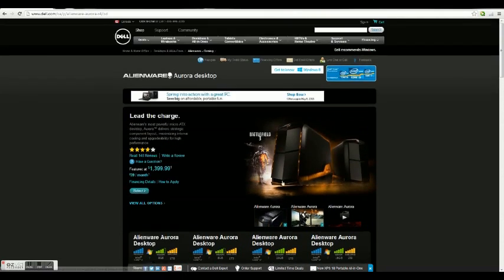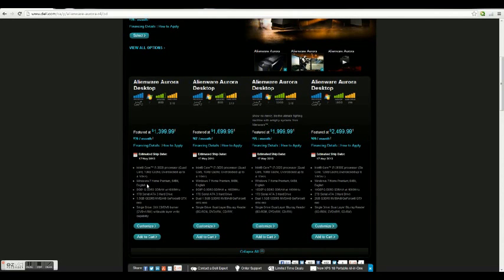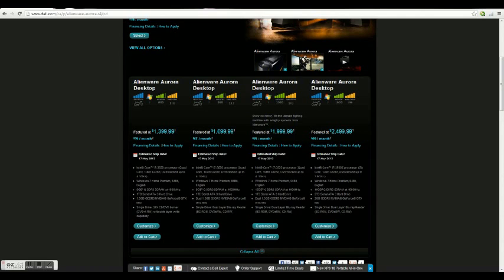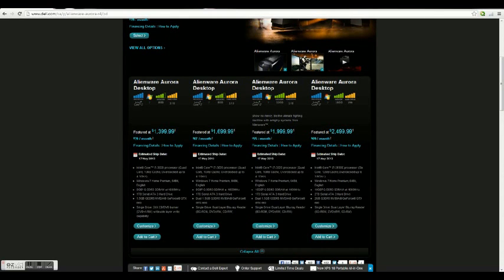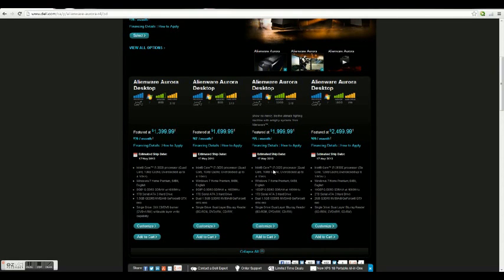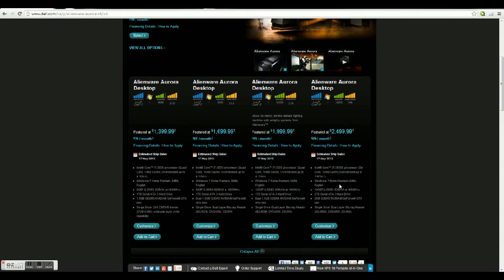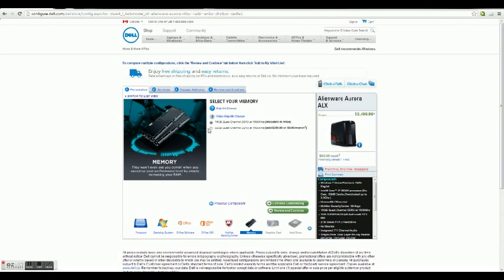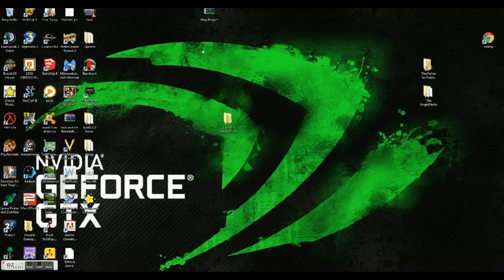Just Tech Ep. 4: Is Alienware Worth It?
Don't believe me on these builds?